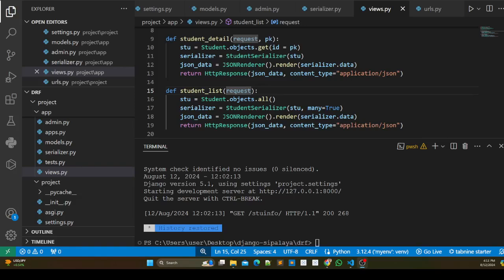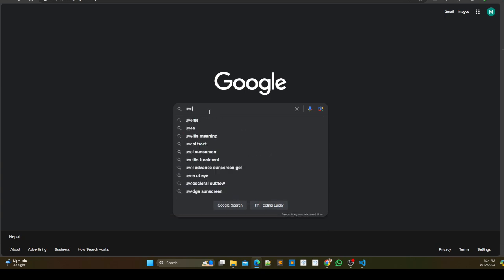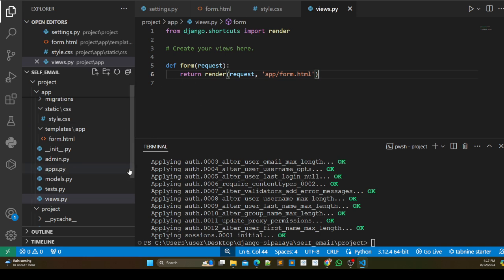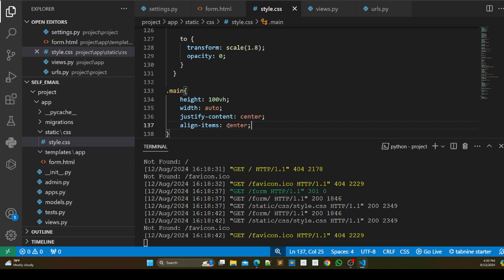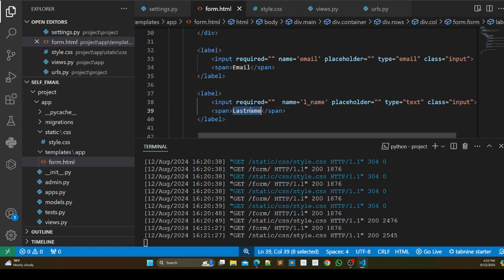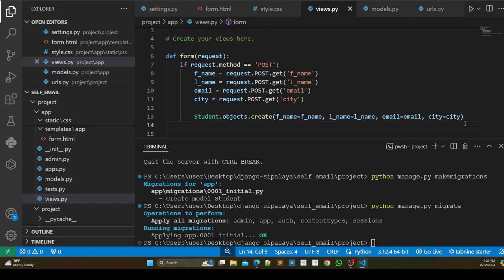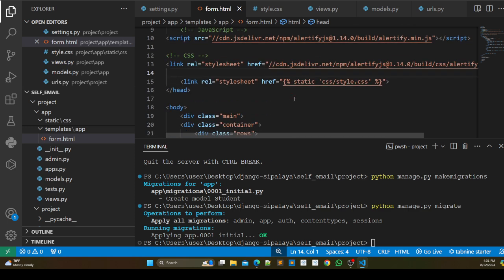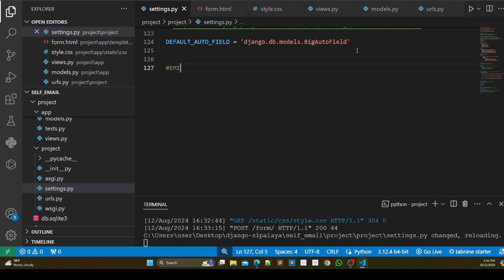Lesson 14: Email Setup in Django (Part 1)